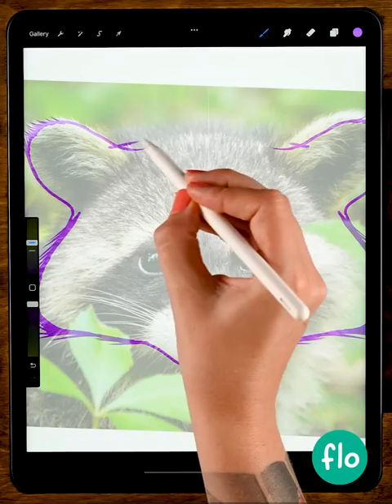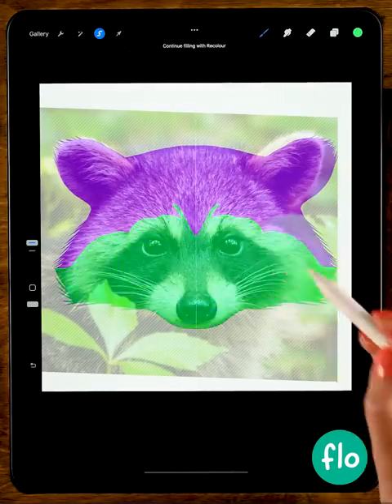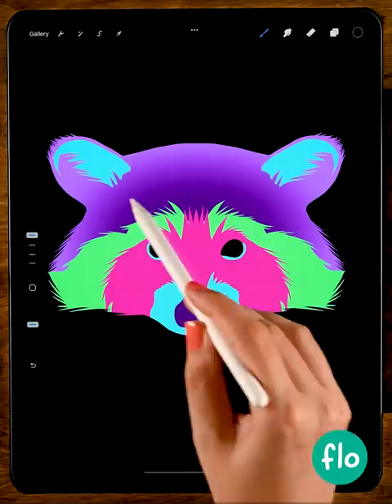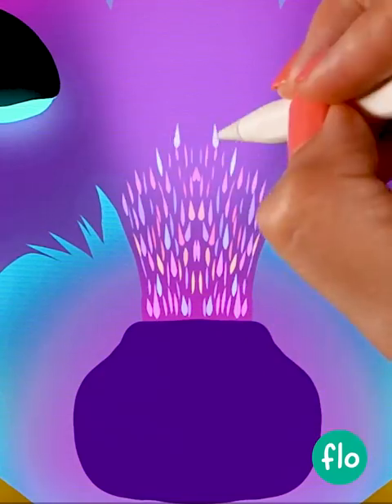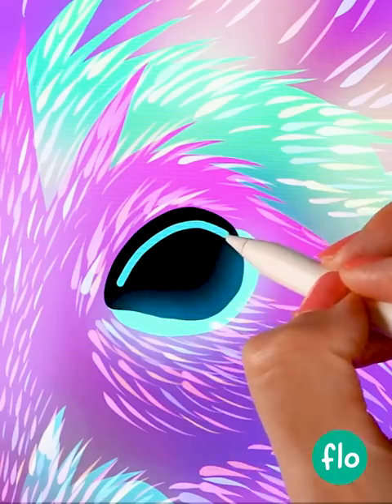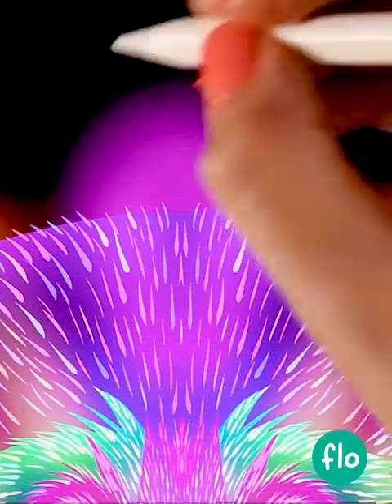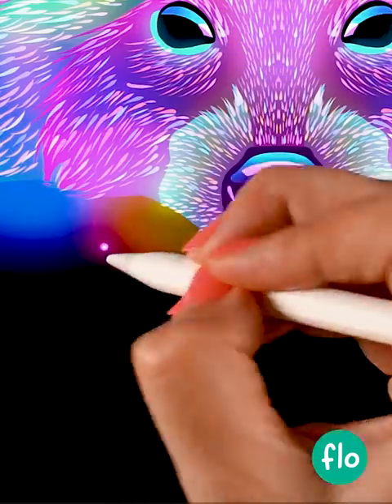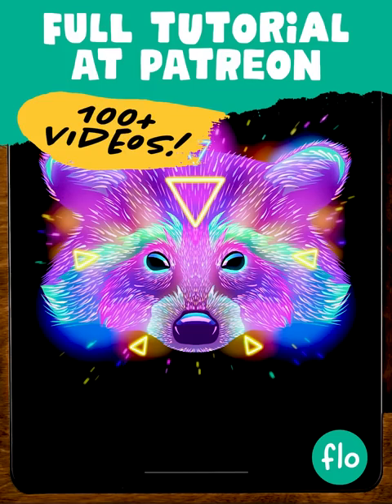Amazing Animal Art on iPad in Procreate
In this easy short Procreate tutorial, I will show you how you can draw a glowing animal portrait super easy in Procreate

You can watch the full tutorial on how to draw a glowing animal portrait in Procreate

Creating a glowing effect for your digital art is easy. I will guide you through all the steps and once you are familiar with the technique, you can create your own glowing animal portraits.

Let's keep in touch!

- Flo -